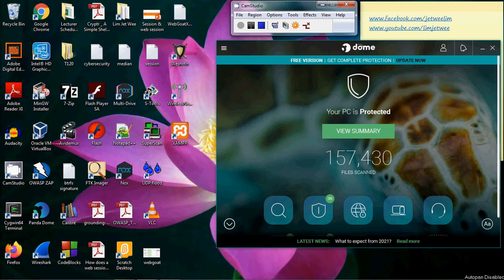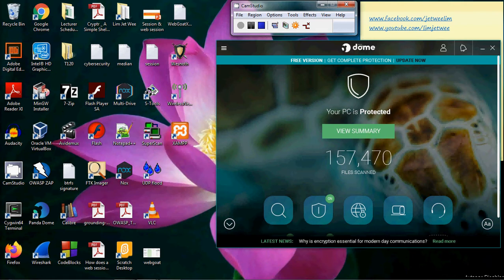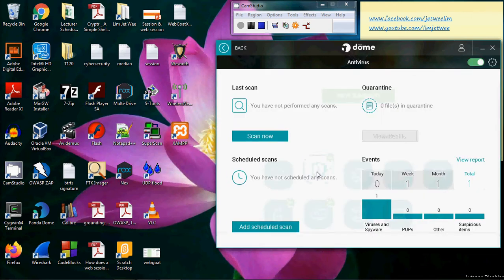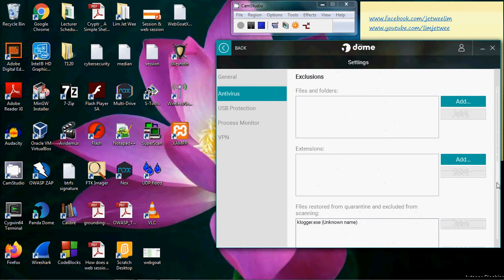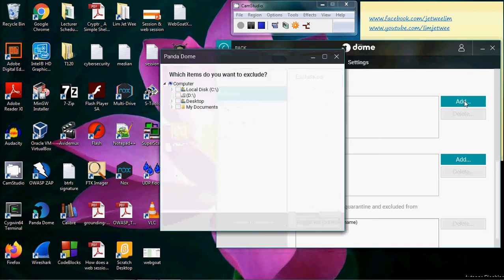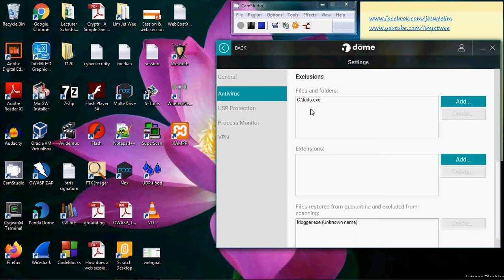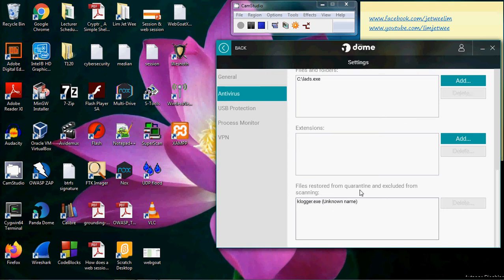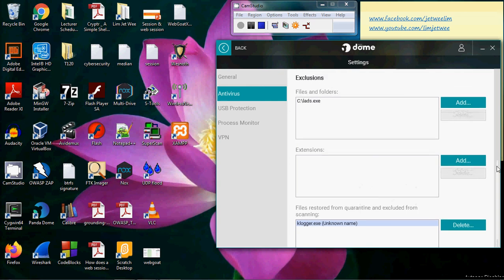Panda Dome - Anti-Virus Exclusion / Exception